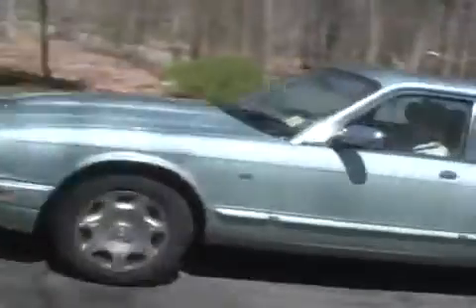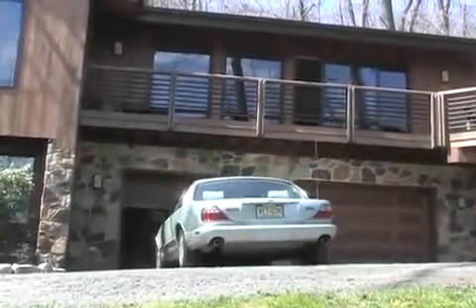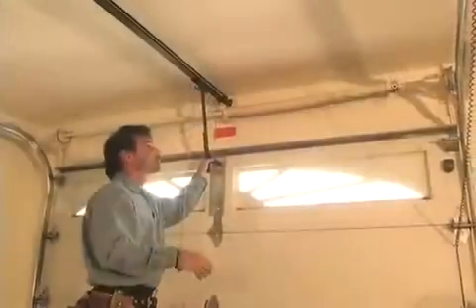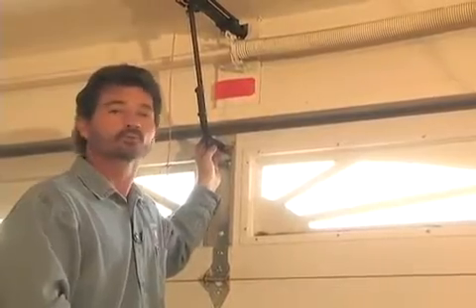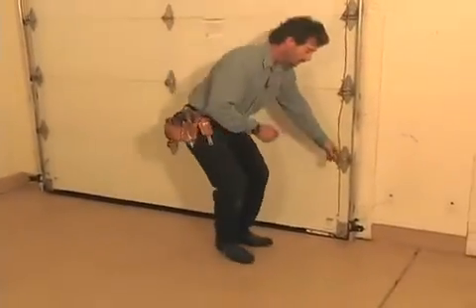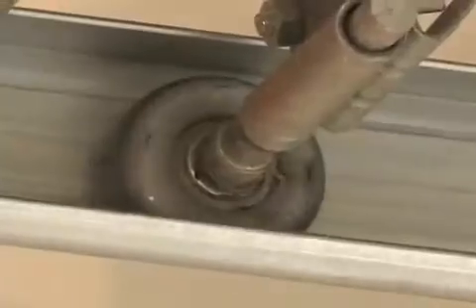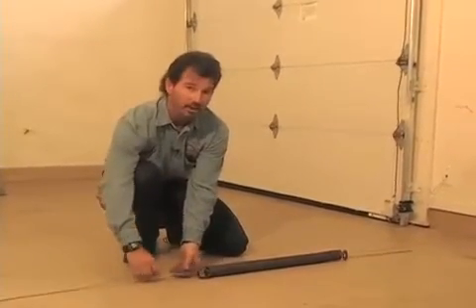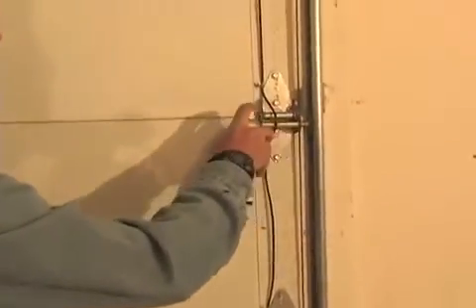Garage Door Operation, Maintenance, Repair Video from franklingaragedoorservice.com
Franklin TN Garage Door Repair Contractor, 24 hour emergency Franklin TN Garage door opener repair company. Garage Door Opener Repairs and Installation in Franklin TN.